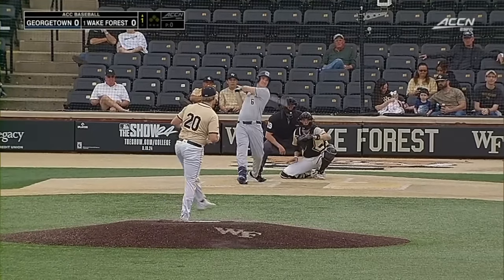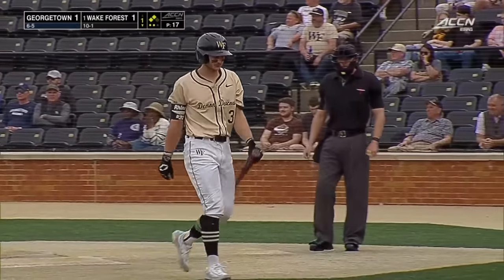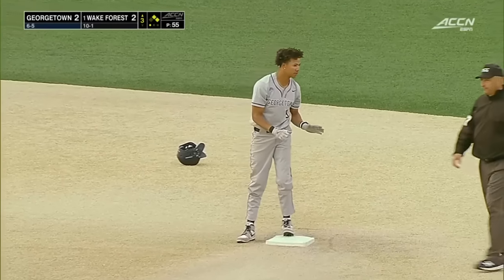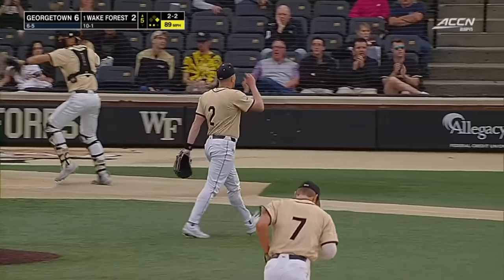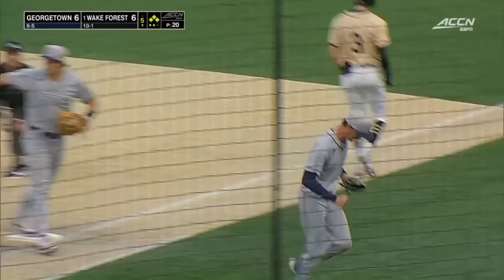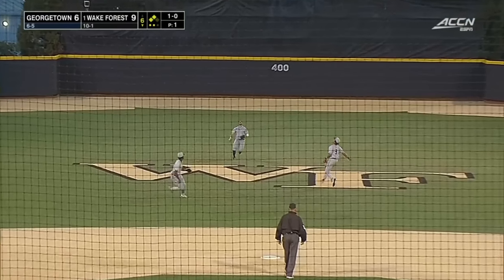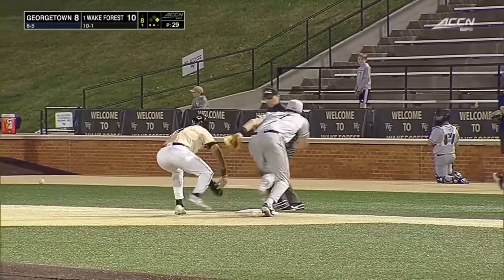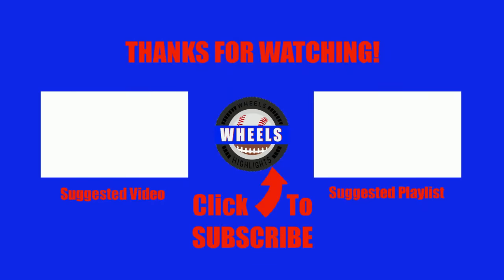Georgetown vs #1 Wake Forest Highlights | 2024 College Baseball Highlights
Georgetown Baseball and Wake Forest Baseball played a midweek game during the 2024 College Baseball Season.